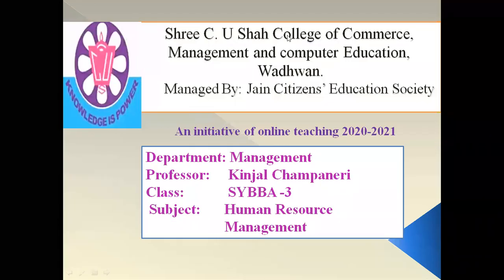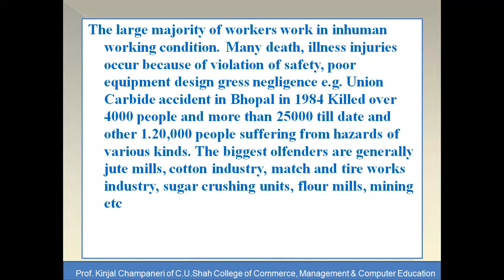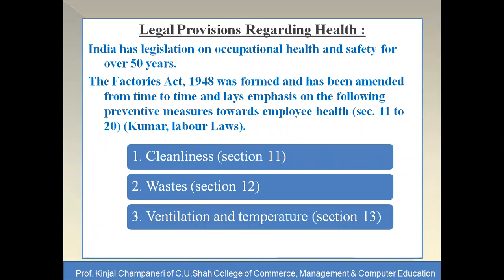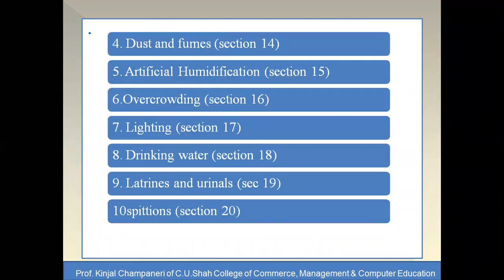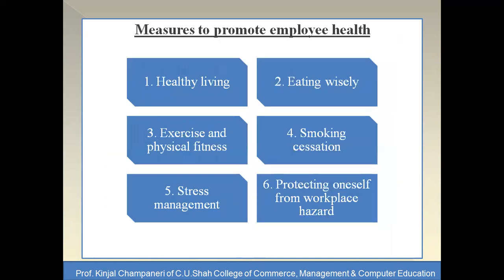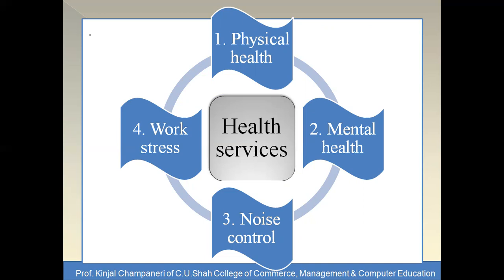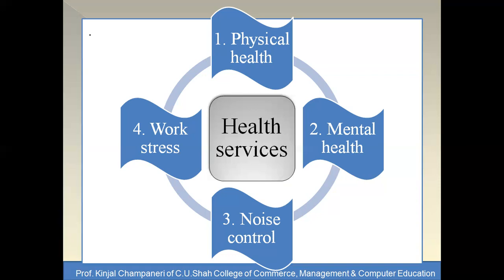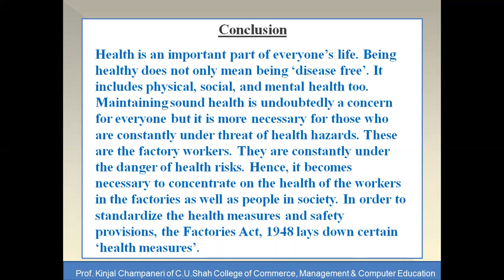BBA SEM 3 HRM PART 27 BY PROF. KINJAL CHAMPANERI